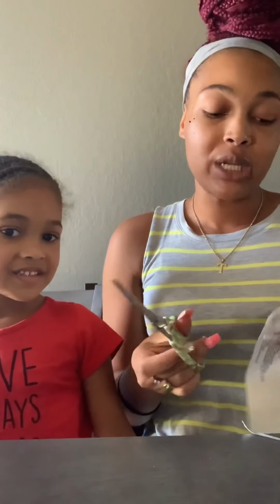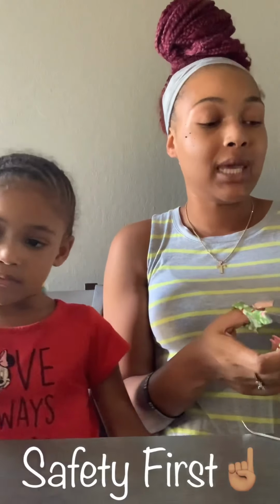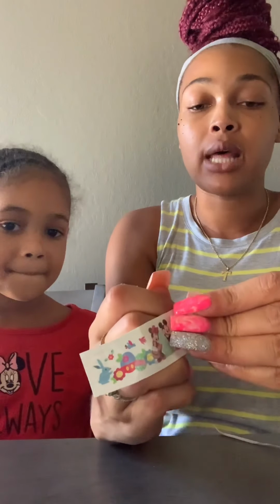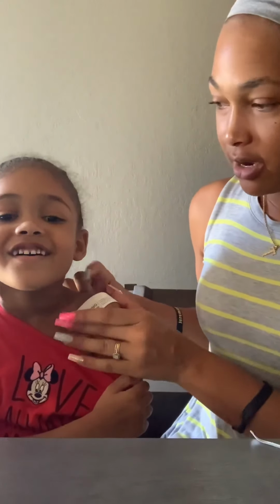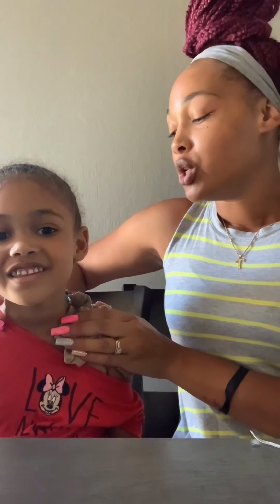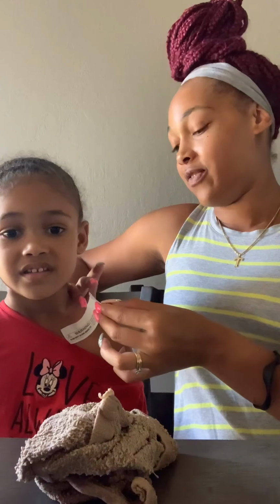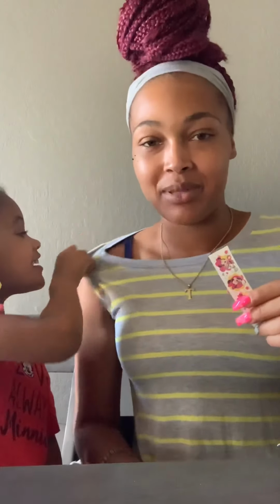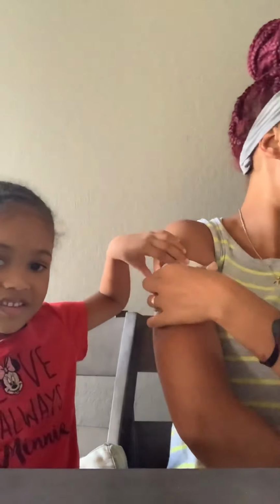KAELANI GETS A TATTOO!!!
This is our first video of Tatiana and Kaelani putting on tattoos!